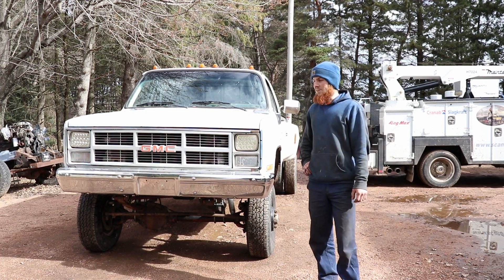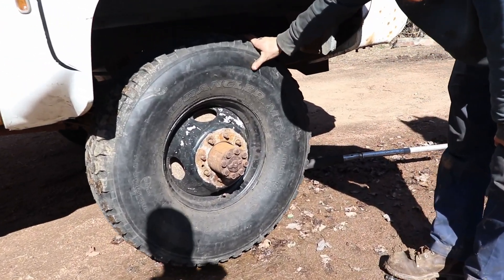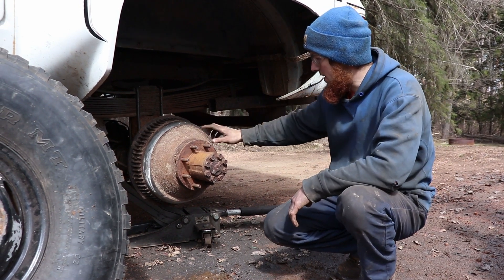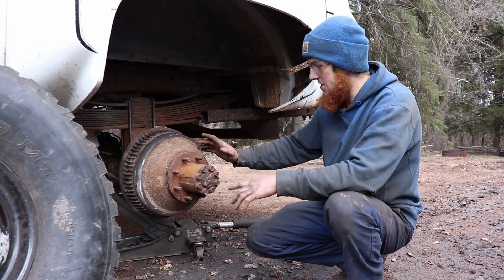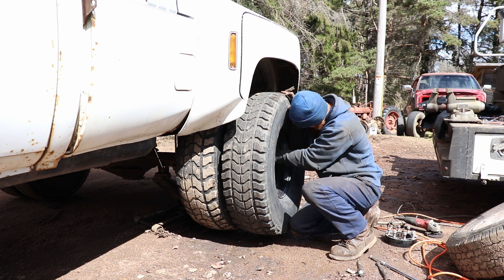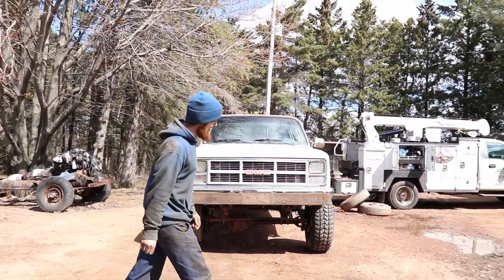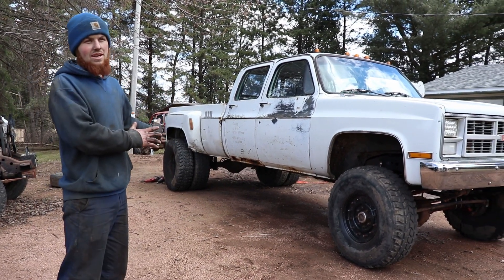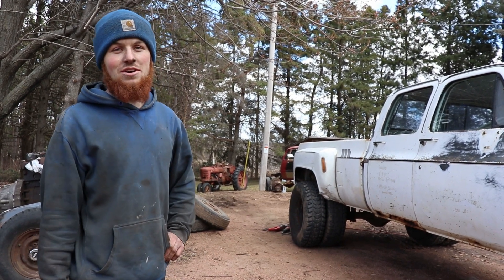Cummins K30 Gets New Shoes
Hey guys, for today's video the dually finally gets bigger tires and it sure does make a difference!